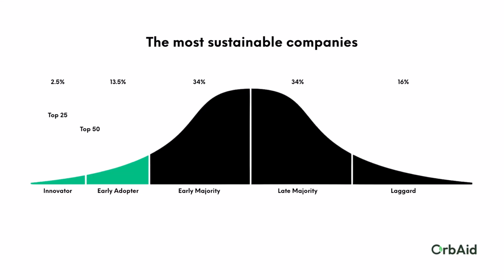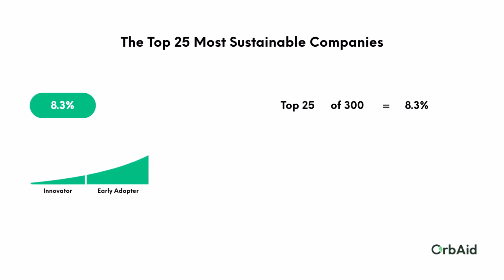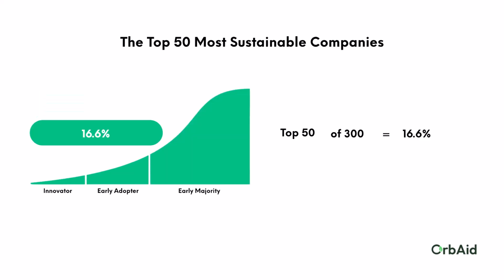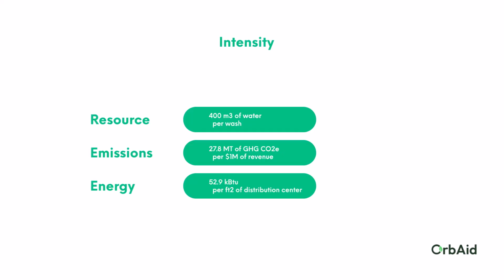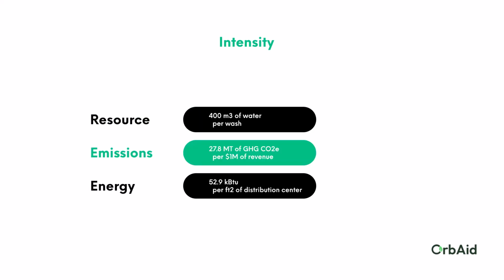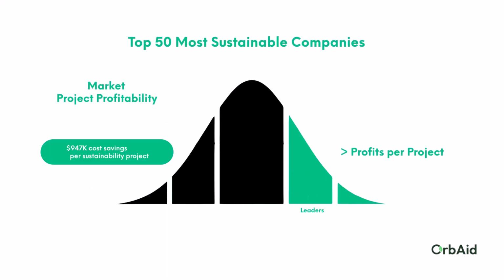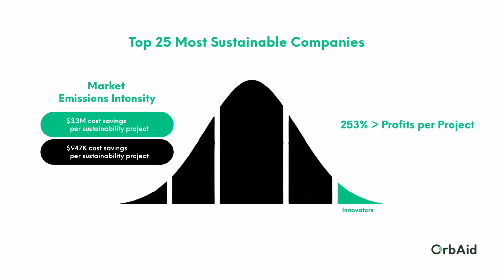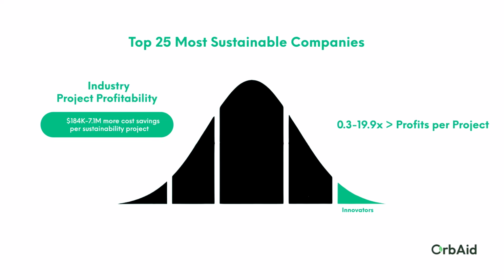How To Video: Benchmark Your Market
Learn how to benchmark your company sustainability with William Crane, CEO of OrbAid. This video guides you through the crucial steps of assessing your company’s sustainability landscape. Leaders often drown in data but lack actionable insights to gauge their company’s position and trajectory.

This video breaks down the process into three key phases: assessing your company's past, present, and future sustainability states, understanding stakeholder perspectives, and aligning with their sustainability goals. By leveraging comprehensive industry benchmarks and actionable metrics, you can not only improve your company's sustainability rankings but also enhance environmental impact and boost business profits.

Join us as we explore how to navigate the evolving sustainability landscape and achieve sustainable business success.